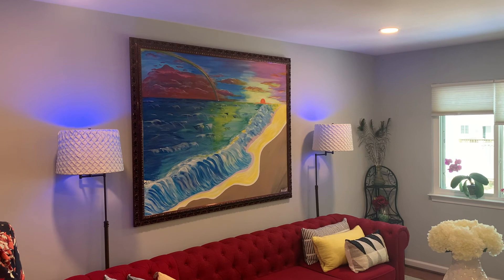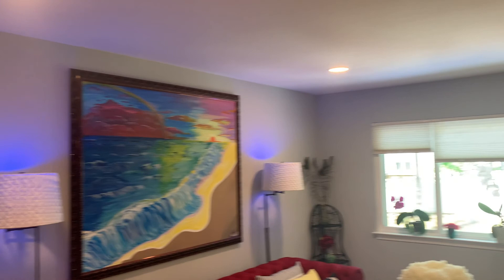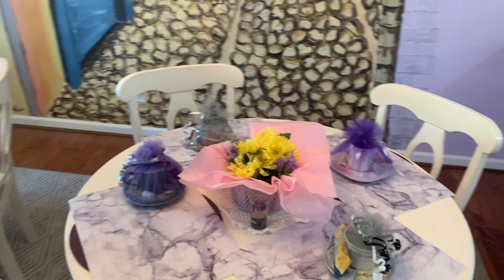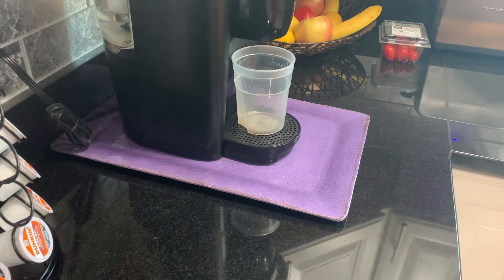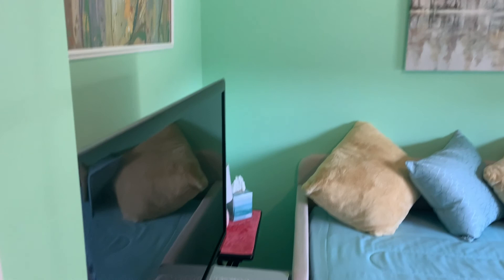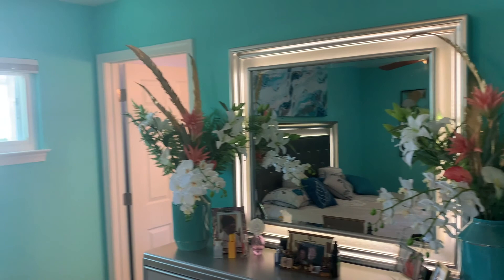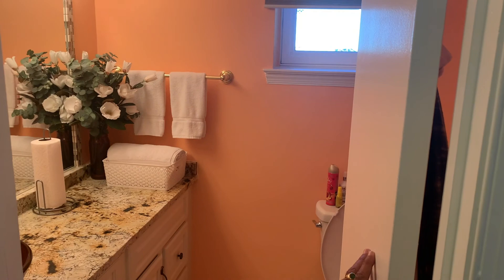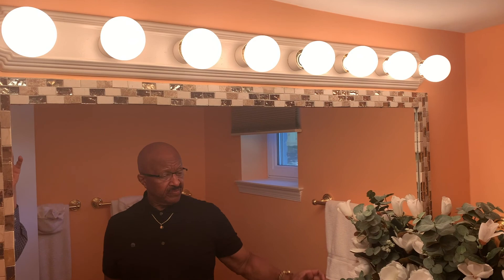How Angie and Jerome Allen fixed up their Silver Spring home !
Get some ideas on how to decorate and fix up a home from the Allens and what they did in their Silver spring home.